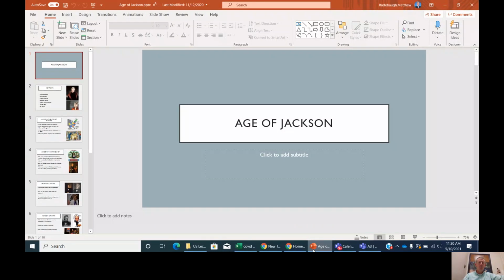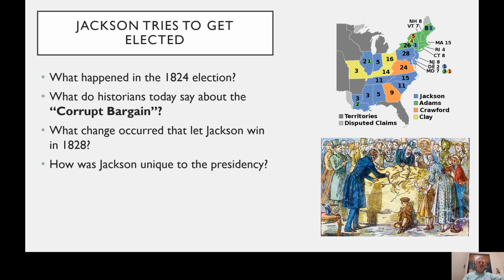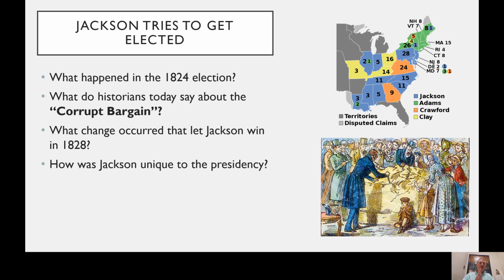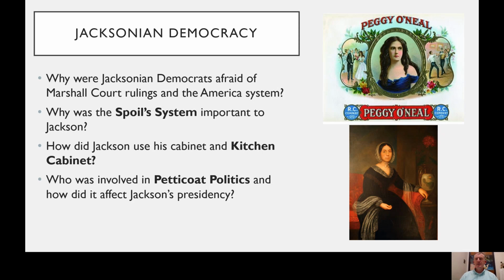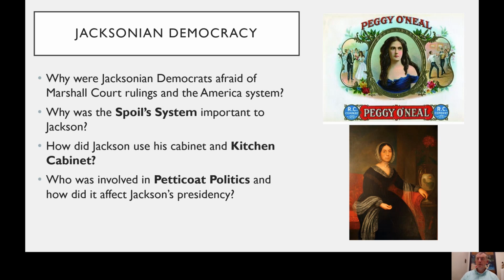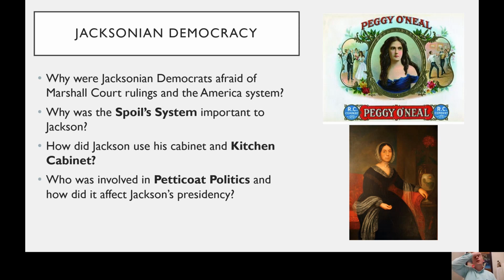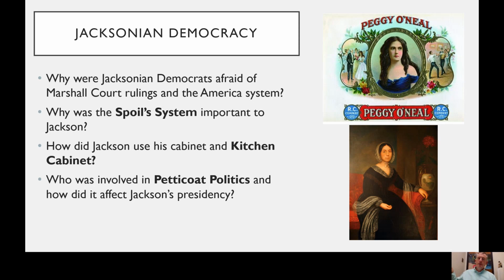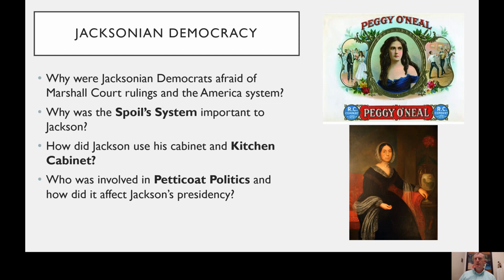421 - AJ Lecture (Part 1)